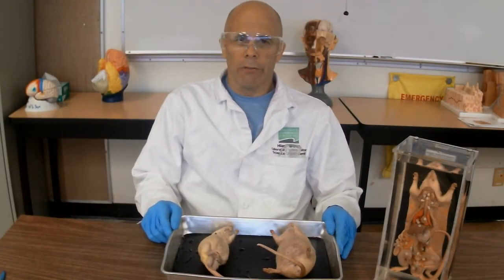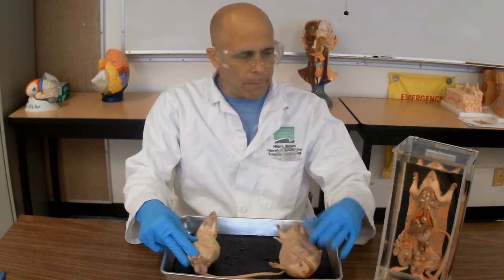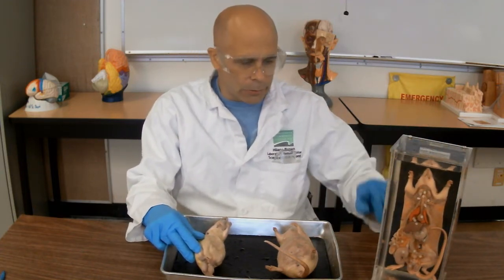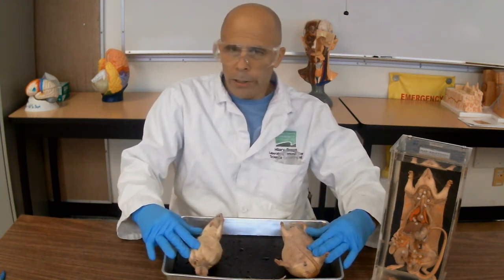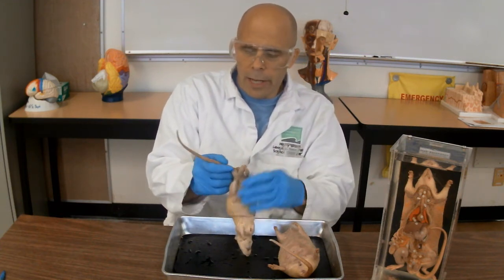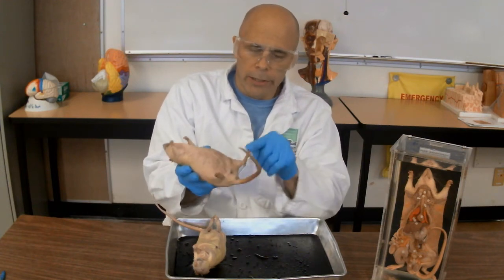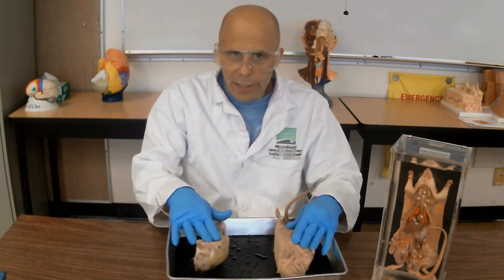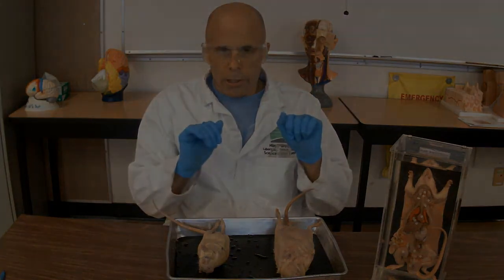Rat Dissection Intro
This Vancouver Community College science department video is part of a series of four videos demonstrating the dissection of a rat, and how to find various structures.  Biology 1120.